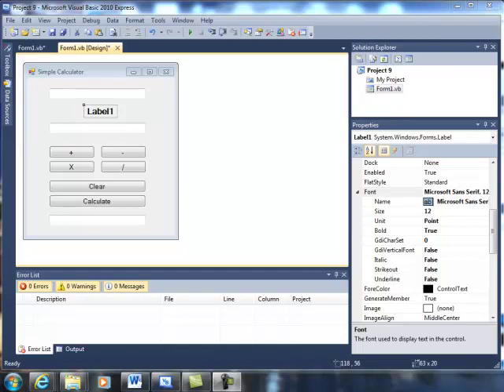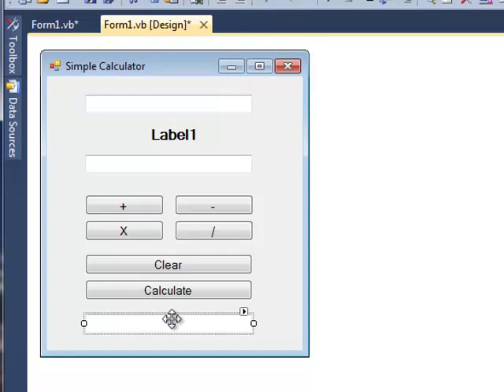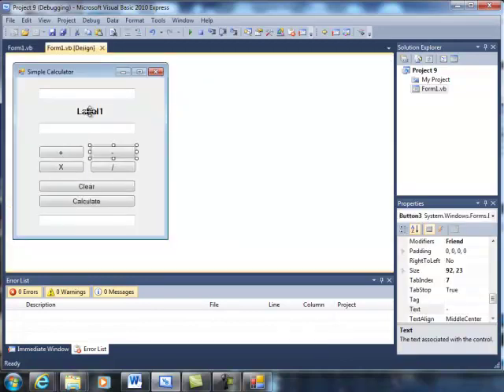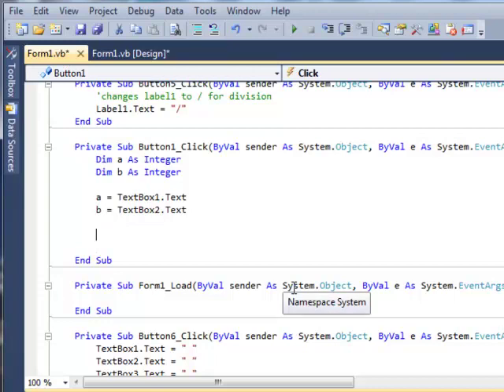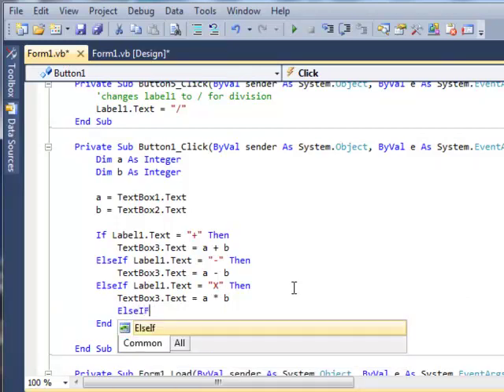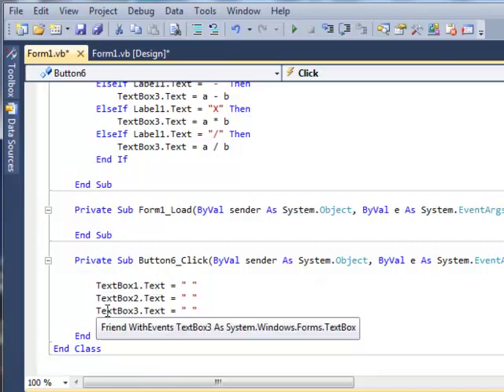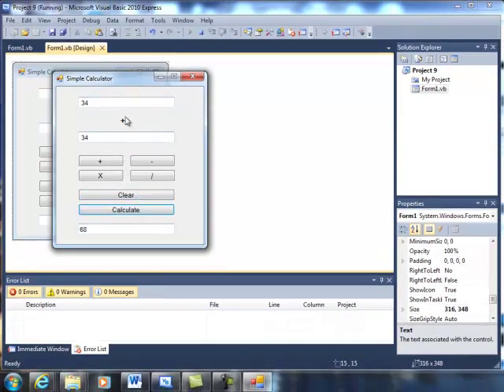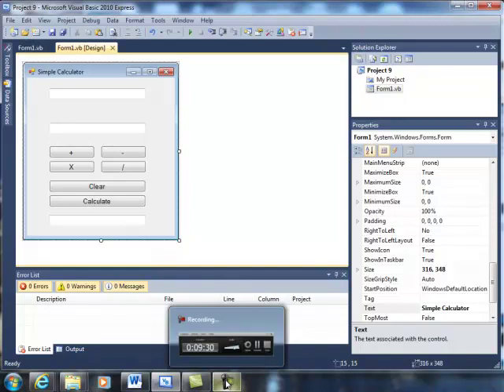Visual Basic Project 9 - Calculator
Create a Simple Calculator
- Setup Integers
- Use operators  +, -, x , /